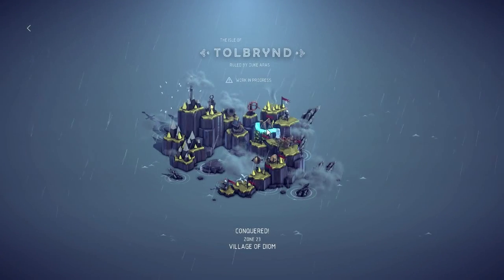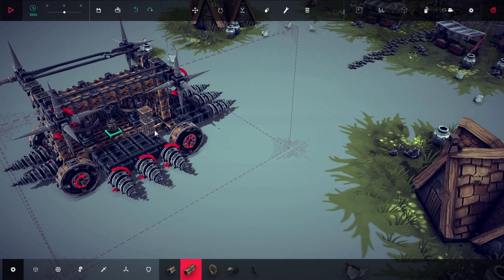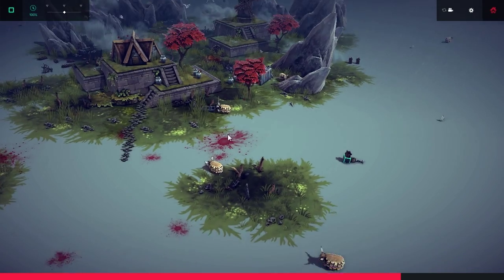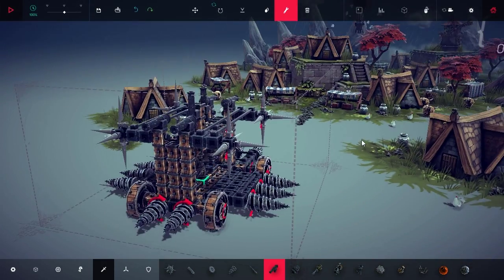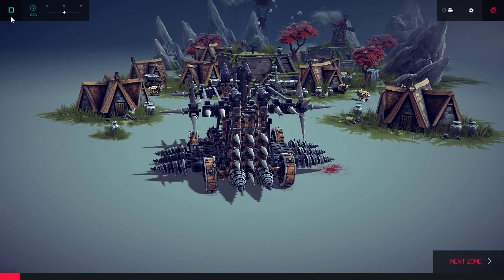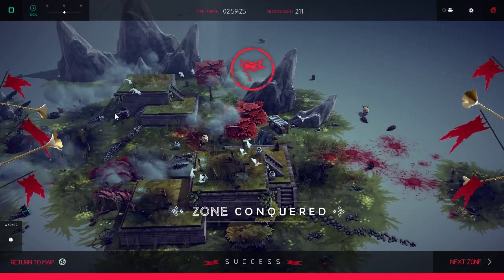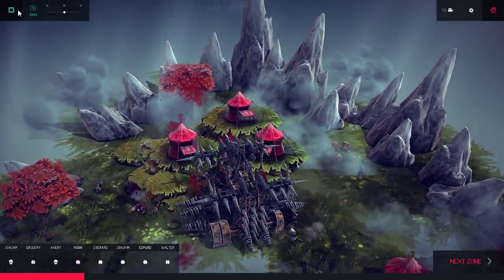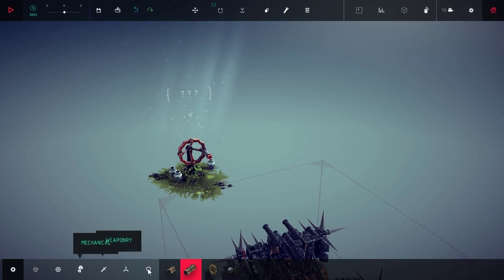MikeJRthe2nd Plays Besiege - Part 7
Sorry it took so long to put this out there, but here it is. Enjoy the very last few levels of besiege.